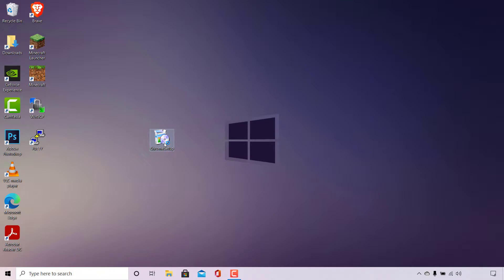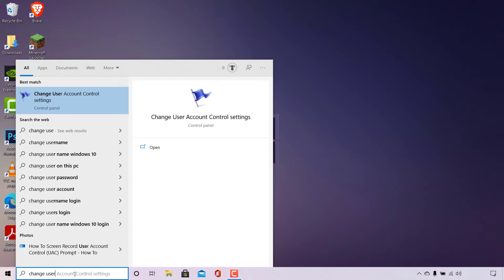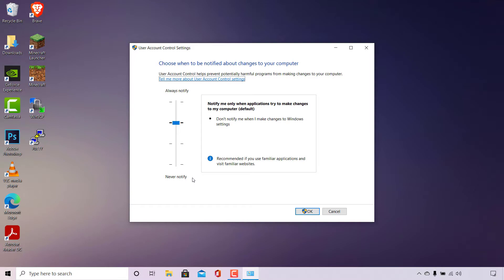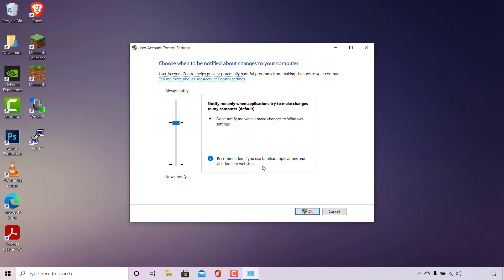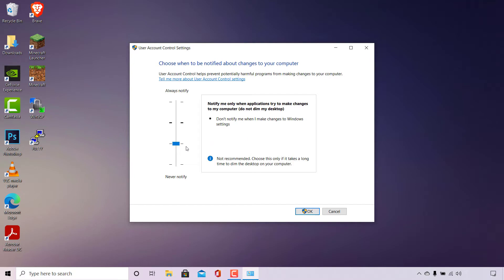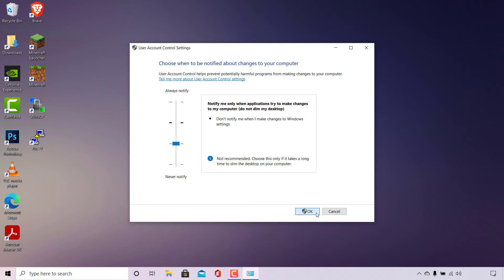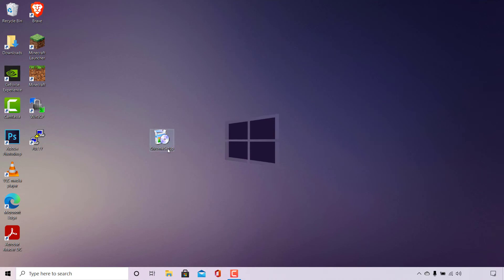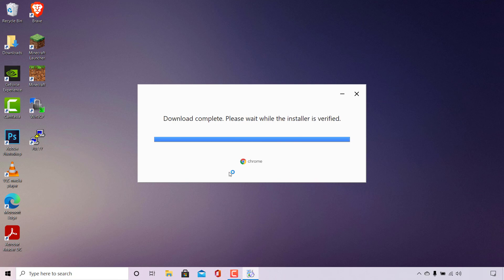How To Screen Record User Account Control (UAC) Prompt - How To Change UAC Notification Settings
How To Screen Record User Account Control (UAC) Prompt - How To Change User Account Control Notification Settings

In this video I will show you how to change your User Account Control Notification Settings to prevent Windows from dimming your screen when trying to make changes to your computer. This UAC settings change will allow you to capture the User Account Control prompt using a screen recorder or screenshot.

What is User Account Control?

User Account Control (UAC) is a fundamental component of Microsoft's overall security vision. UAC helps prevent malware from damaging a PC. With UAC, apps and tasks always run in the security context of a non-administrator account, unless an administrator specifically authorizes administrator-level access to the system. UAC can block the automatic installation of unauthorized apps and prevent inadvertent changes to system settings.

Steps To Change User Account Control Notification Settings:
1. Navigate to the bottom left hand corner of your screen to the task bar and left click on the search box. If the search box is hidden for your, right click on the windows start icon and select "Search".
2. In the search box type "change user"
3. Your best match should be the "User Account Control Settings" app
4. Left click on open
5. Your User Account Control Settings will open, here you will be able to customize your UAC Notifications by using the slider.
6. Move the slider one notch down. You should be on the notch that 3rd from the top or 2nd from the bottom. This UAC setting should state the following: Notify me only when applications try to make changes to my computer (do not dim my desktop)
7. Once done, left click on "Ok" and a UAC prompt window will open asking you if you want to make changes to your device. Left click on "Yes".

Congratulations, you have successfully changed your user account control notification settings. Your UAC prompt background will not dim and you will now be able to screen record and screenshot the UAC prompt.

Timestamps:
0:00 Intro & Context
0:56 Change User Account Control Settings
2:39 Change UAC Notification Settings
4:51 Visible UAC Prompt When Making Changes To Windows
5:25 Closing & Outro